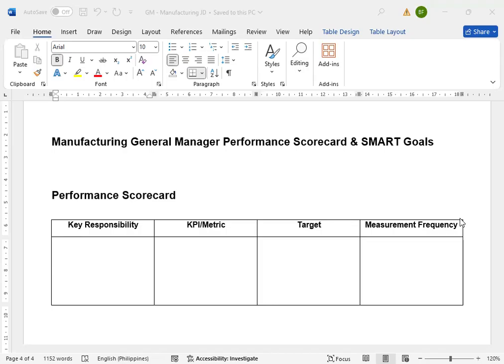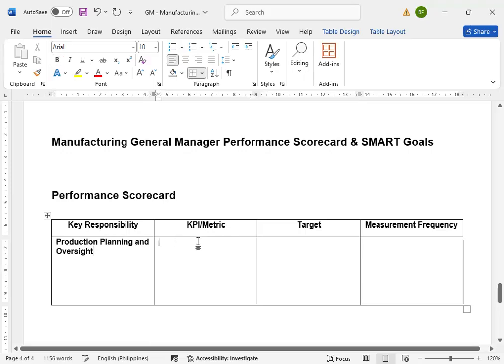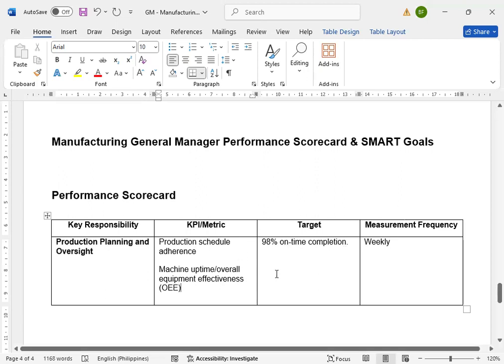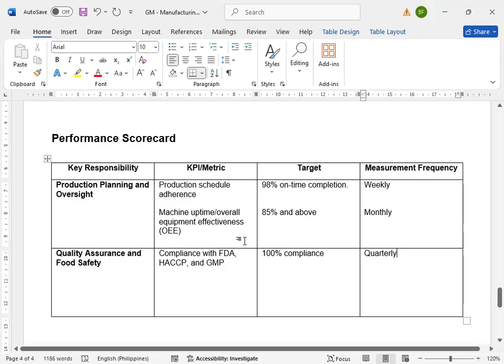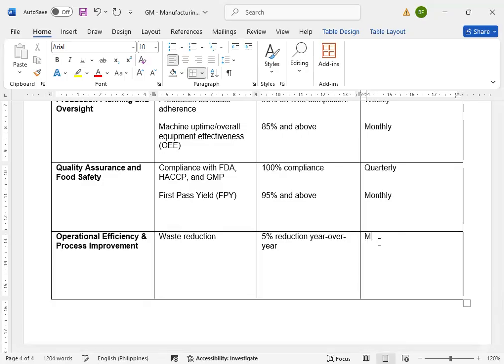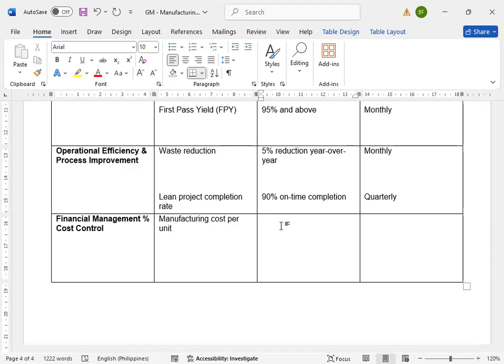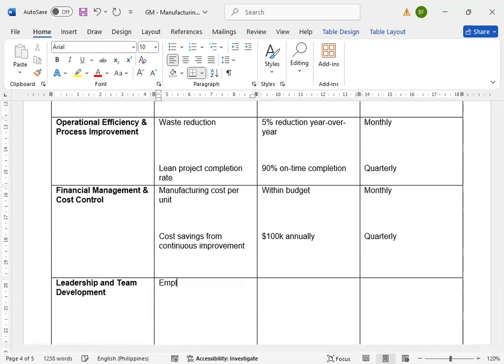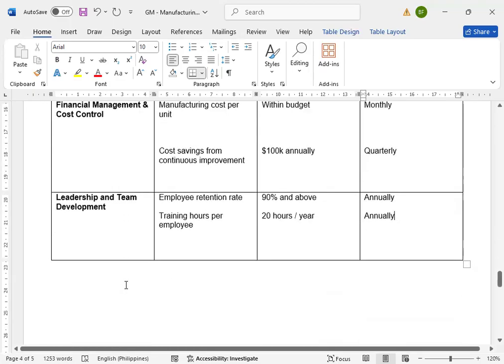GM Manufacturing Performance Scorecard: Driving Efficiency & Excellence